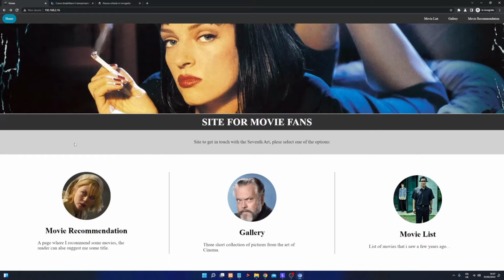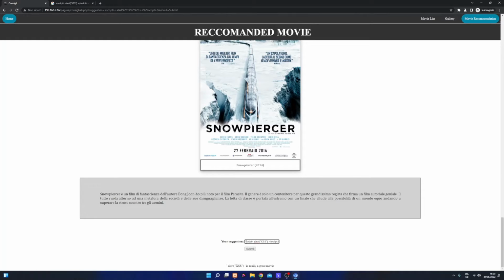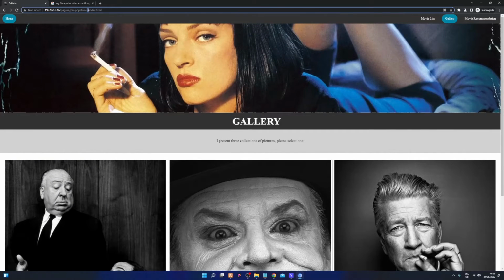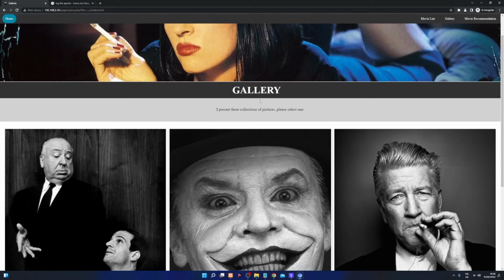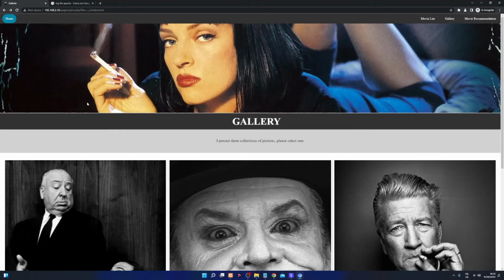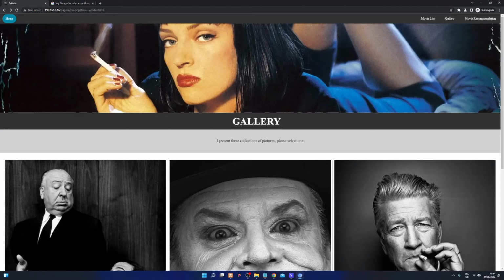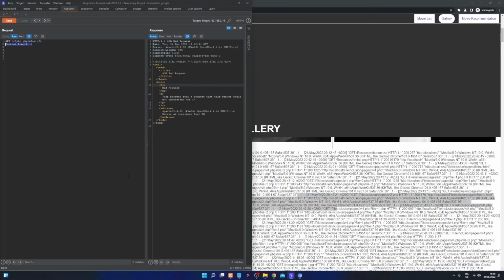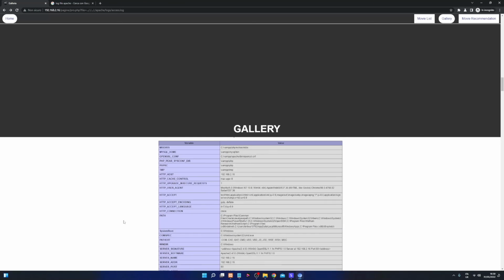Web Security Project 2022